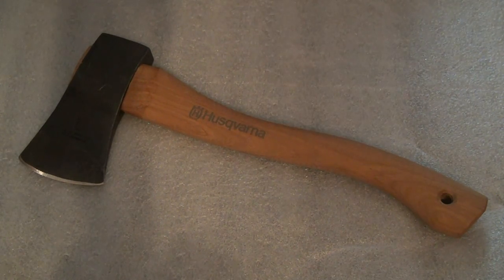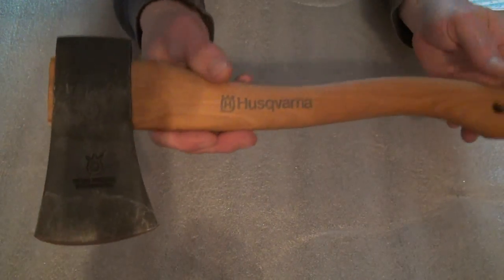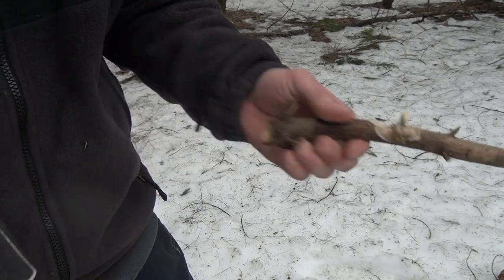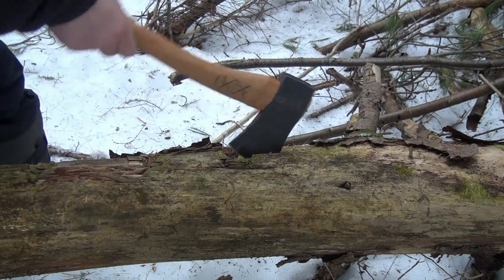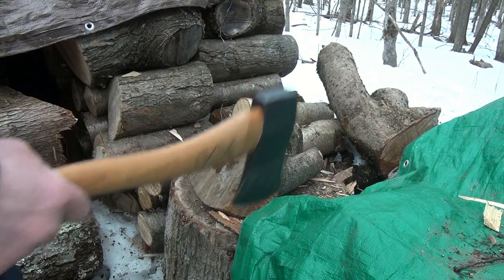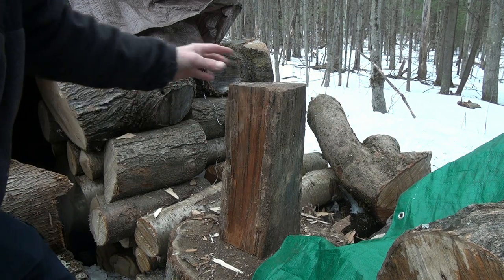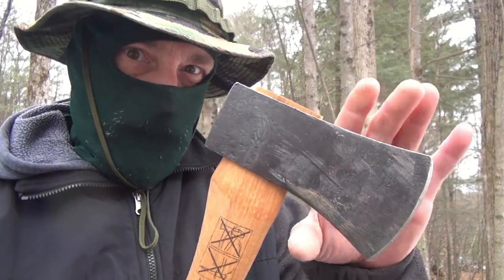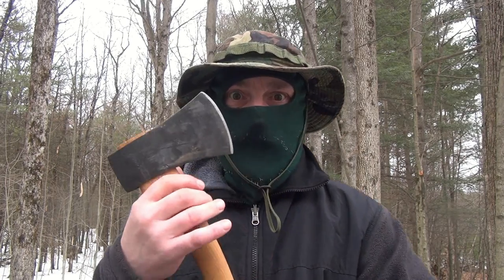Husqvarna Hatchet Review - Tac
Test of the Husqvarna Hatchet